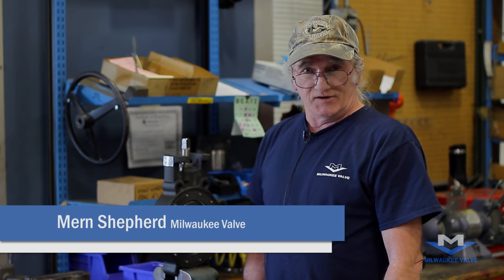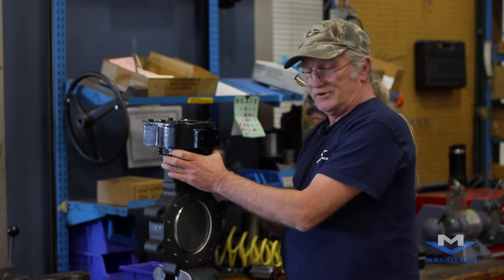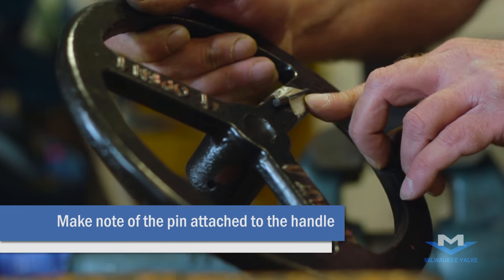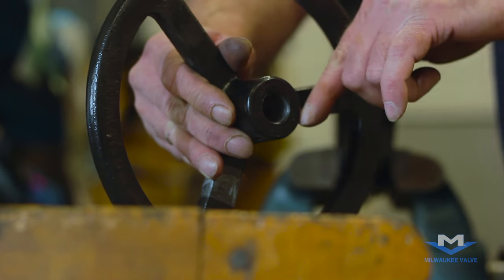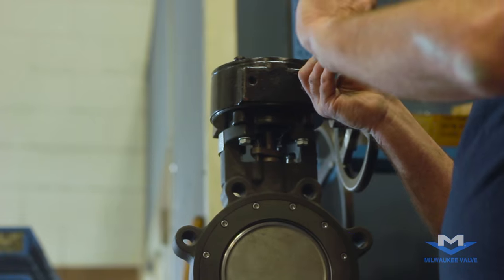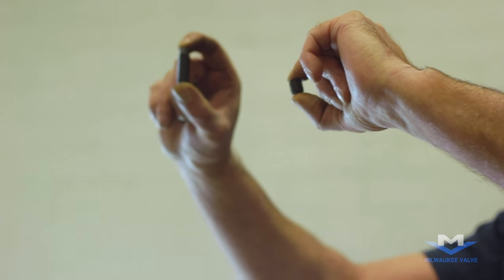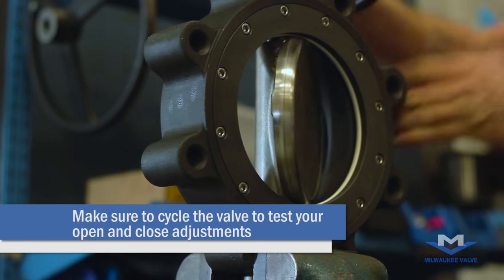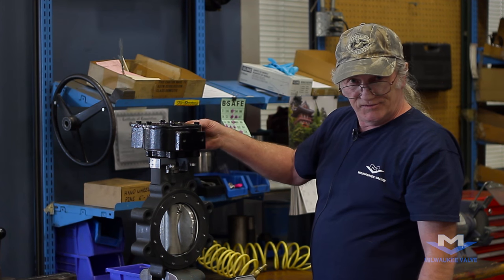Installing a Gear Operator on a High Performance Butterfly Valve